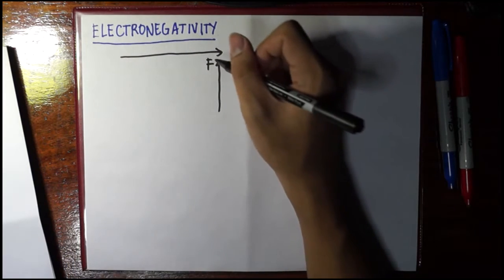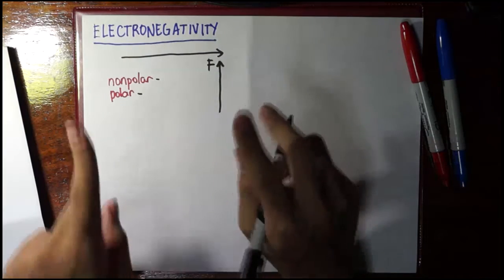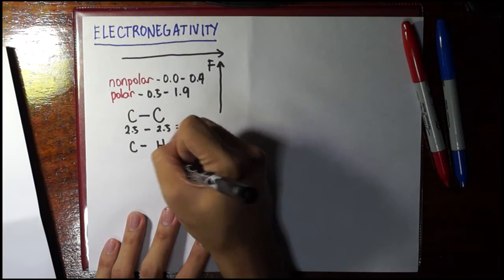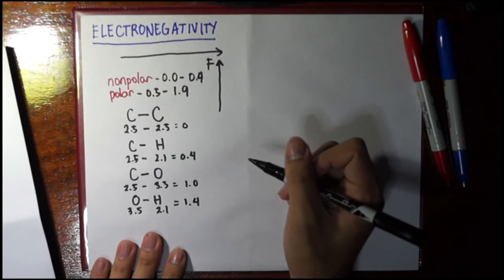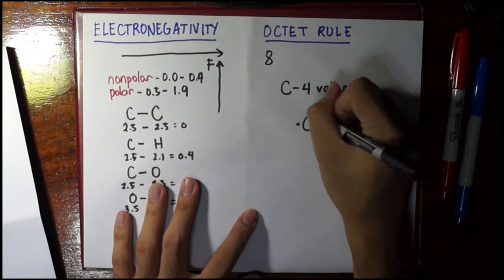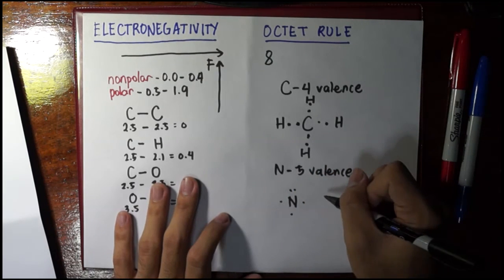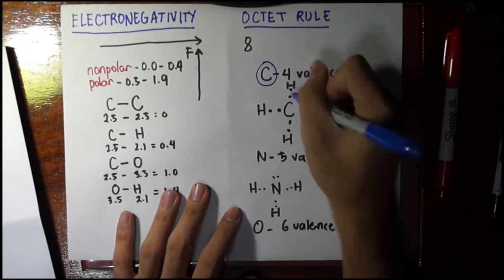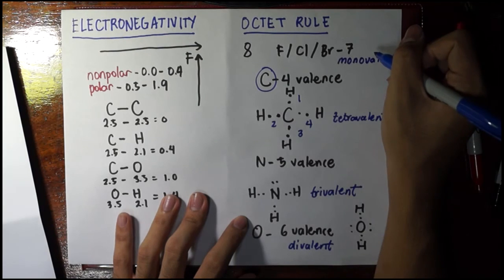04 Electronegativity and Valency